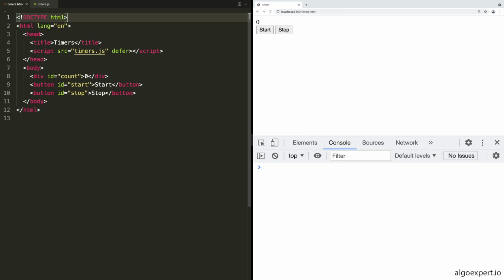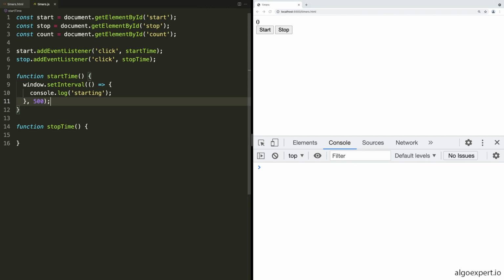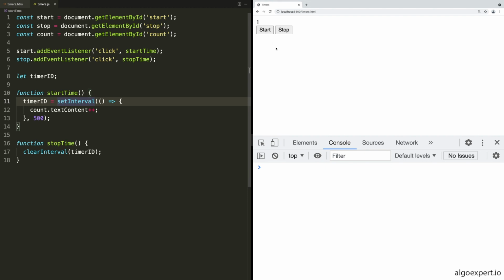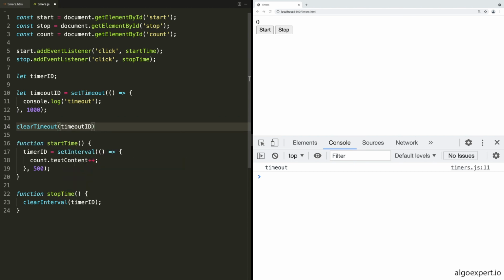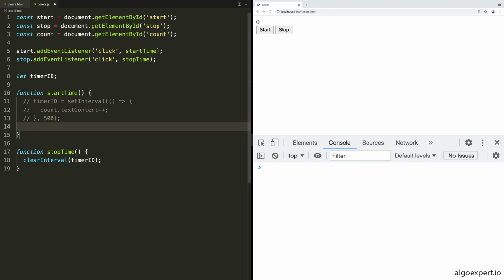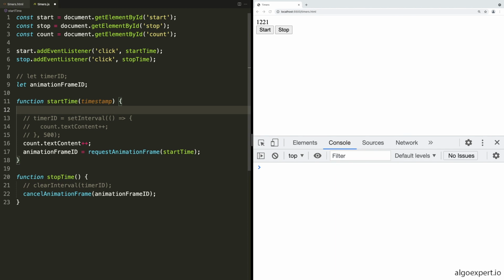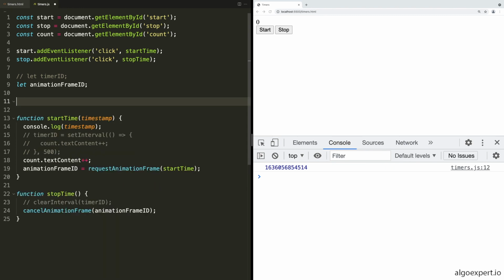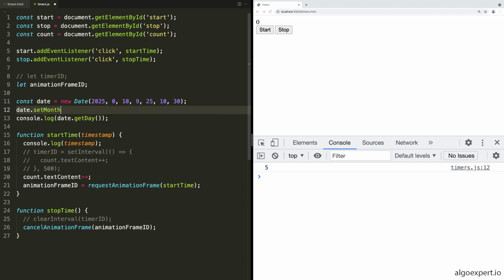13- Timers And Intervals | JavaScript Crash Course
Why did the JavaScript timer stop running?

Because it didn't do enough interval training. ( ͡~ ͜ʖ ͡°)